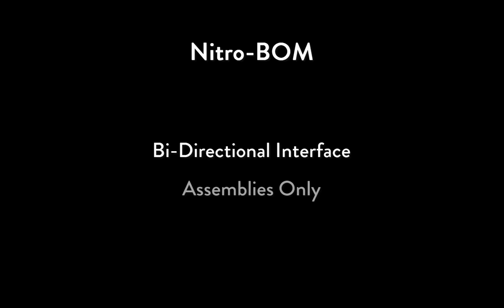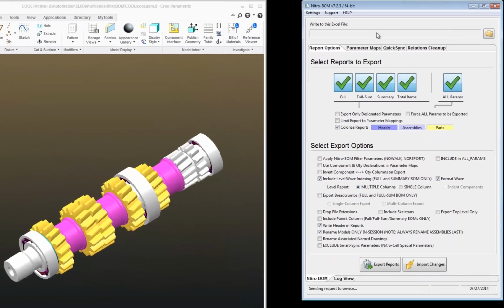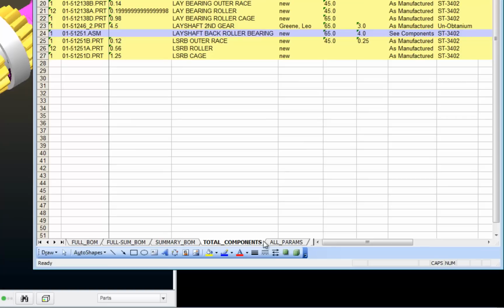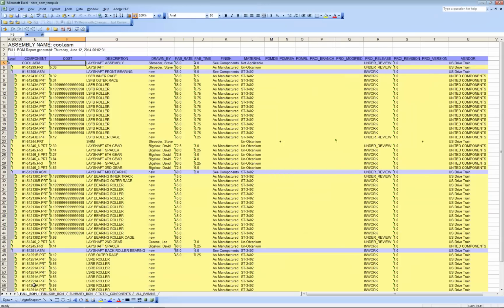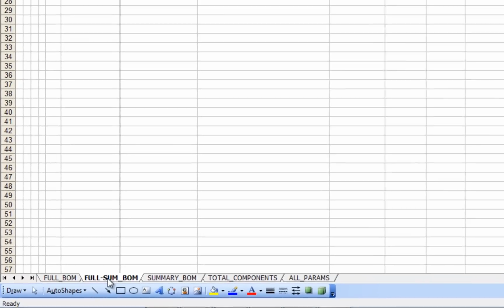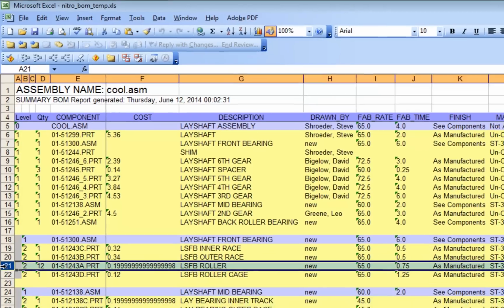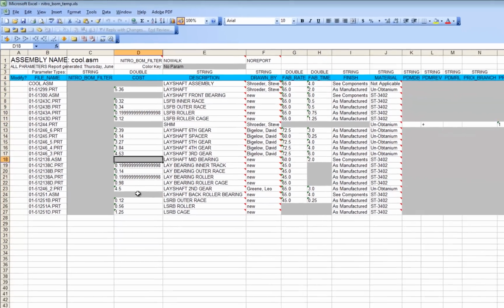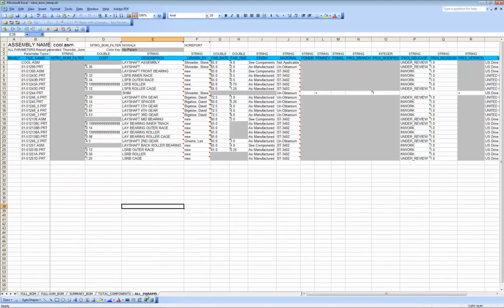Nitro-BOM Introduction - OLD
Simplified Logic Tutorial on Nitro-BOM Introduction for CREO and Pro/Engineer from PTC